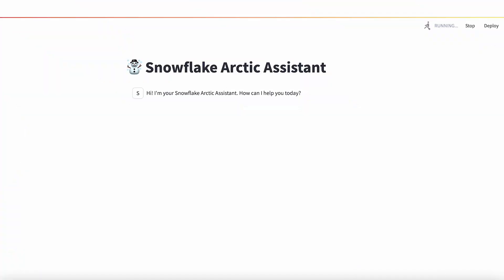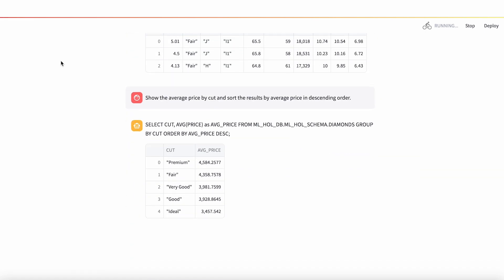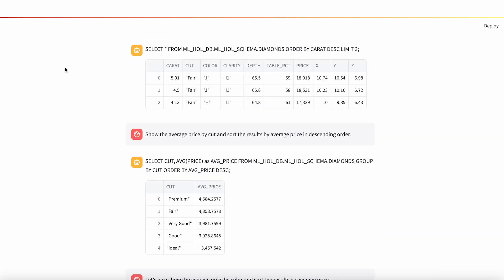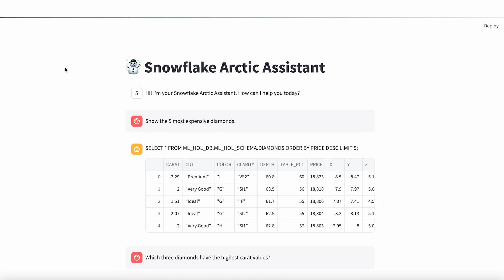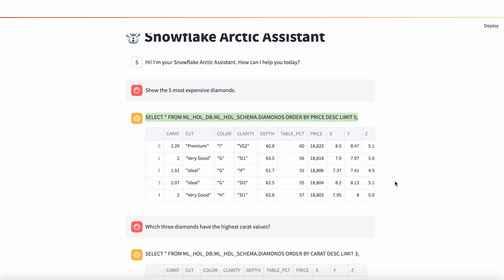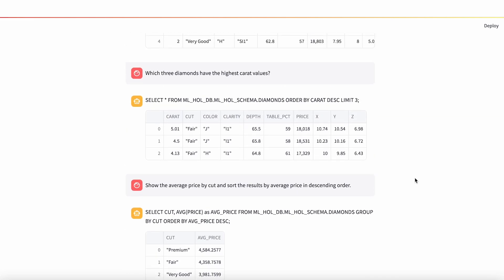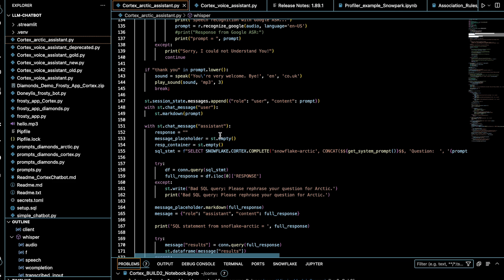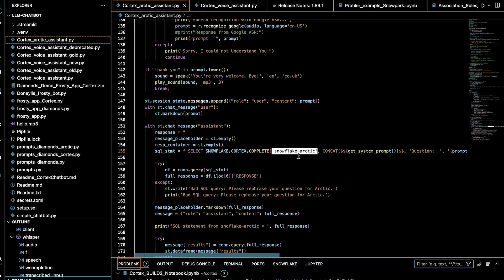Let's Have A Data Chat: Voicebot Demo With Snowflake Arctic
Imagine a world where you can simply talk to your data and get instant insights. Well, good news! That world is a reality today with the introduction of the Snowflake Voicebot Demo. Now generally available, the Snowflake Voicebot Demo unlock's the power of conversational data analysis!

By leveraging the power of Streamlit and its sleek user interface, OpenAI's Whisper model for accurate speech-to-text transcription, and the cutting-edge Snowflake Arctic language model for intelligent text-to-SQL generation, this demo showcases the future of data analysis.

The Snowflake Voicebot Demo seamlessly integrates these technologies to empowersend users to effortlessly interact with their Snowflake data using natural voice commands. No more complex queries or technical jargon. Just ask, and the voicebot will do the heavy lifting for you!

Under the hood, the demo utilizes Snowflake Cortex LLM functions to leverage the powerful Snowflake Arctic model. This enables the voicebot to understand your voice commands, translate them into SQL queries, and retrieve the insights you need from your Snowflake database in mere seconds.

Whether you're a business analyst, data scientist, or simply curious about your data, the Snowflake Voicebot Demo opens up a whole new world of possibilities. It's time to experience the magic of conversational data analysis and witness first hand how voice commands can revolutionize the way you explore and understand your data.

Get ready to be amazed as you engage in natural conversations with your Snowflake data like never before. The future of data analysis is here, and it's just a voice command away!